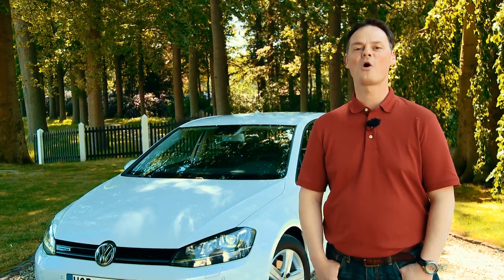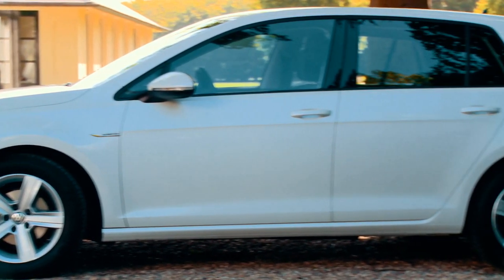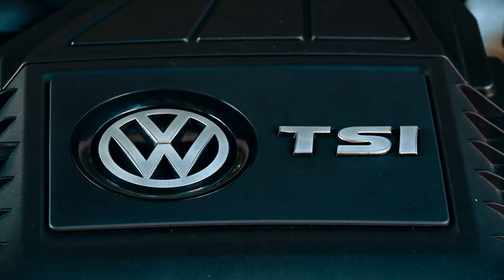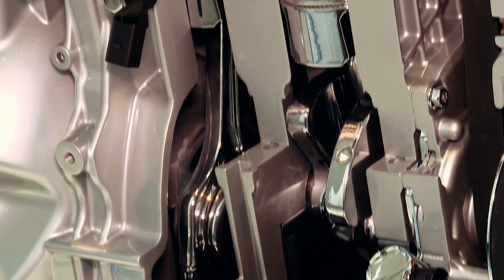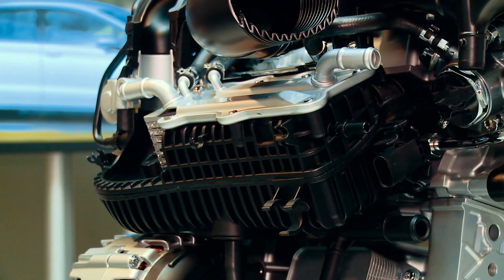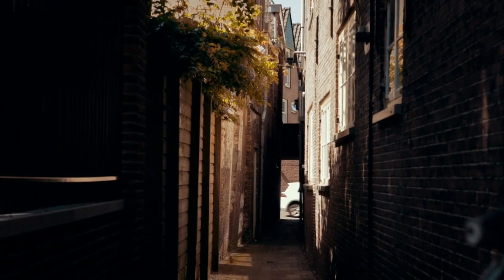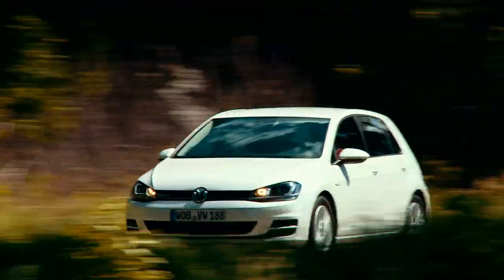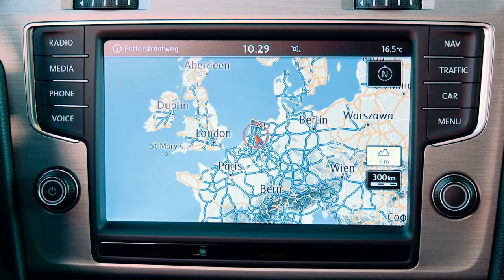Review: VW Golf TSI BlueMotion - First Golf with 3 cylinders | Car | Test | Driving Report | English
For the first time Volkswagen builts in a three-cylinder engine into a Golf. And the new Golf TSI BlueMotion is the first BlueMotion ever equipped with a gasoline engine. What are the benefits of the 1.0-liter engine and are there any disadvantages? Have a look at our review. Source

Please feel free to upload/publish our videos on your site or channel as long as you state 'autovideoreview.com' as the source of the content.